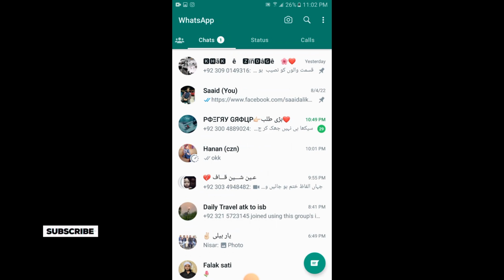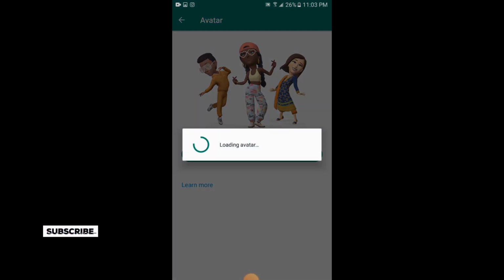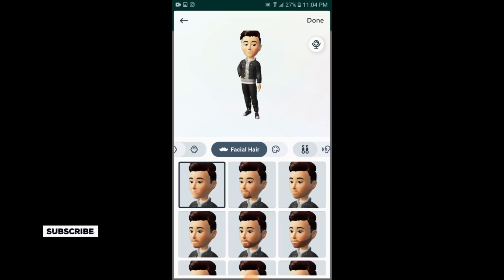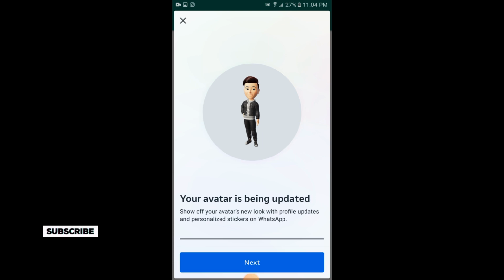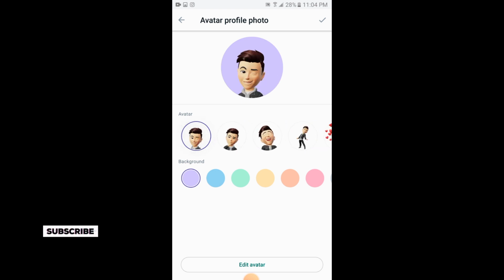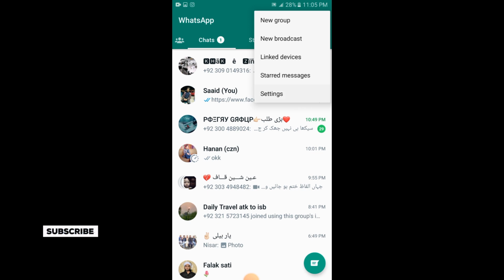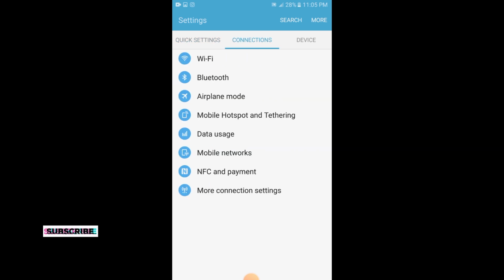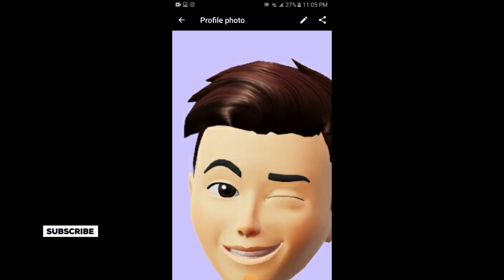How to Create and Use Avatar in Watsapp | Watsaap Avatar Features | Watsaap Avatar Updated 2023